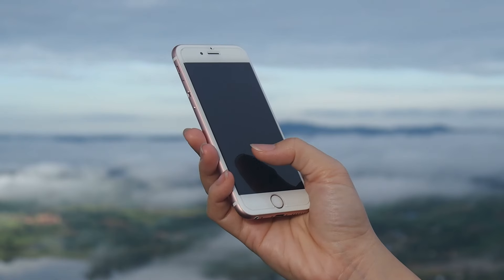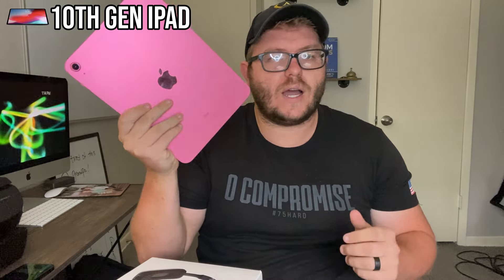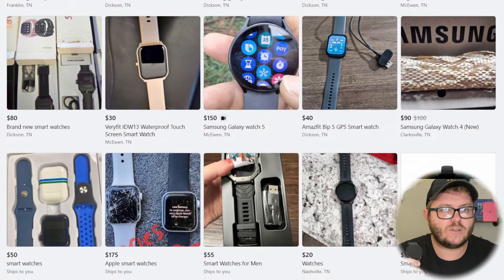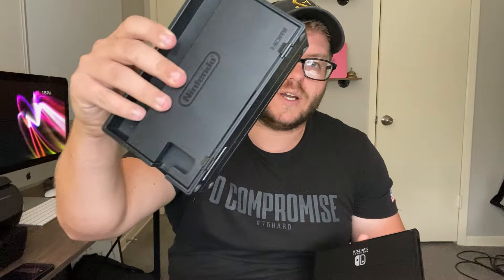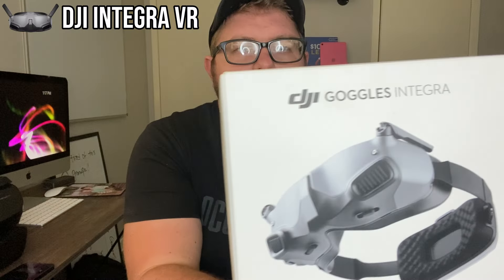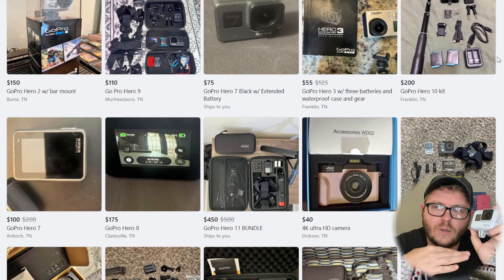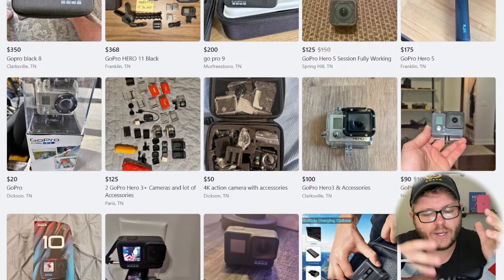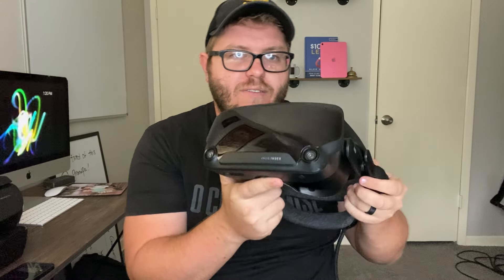The Electronics I Flip To Make 100k PER YEAR! (Beginners Guide)